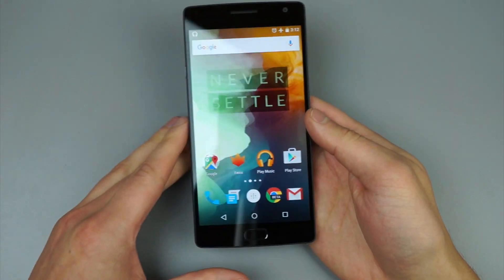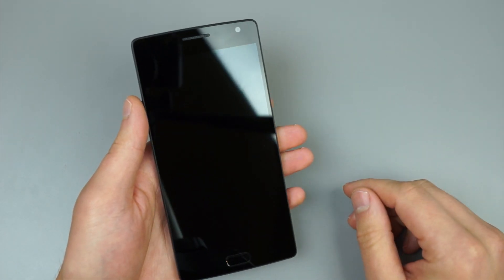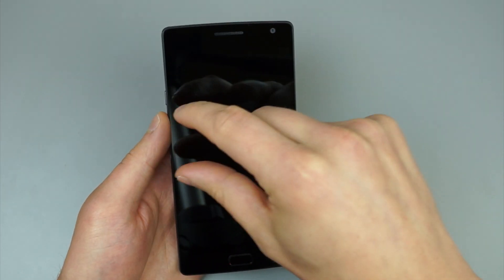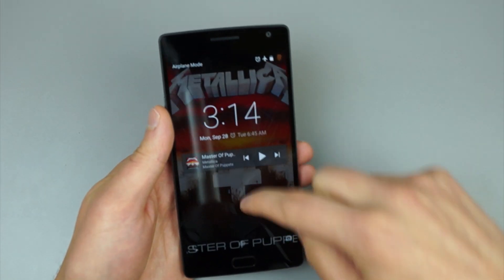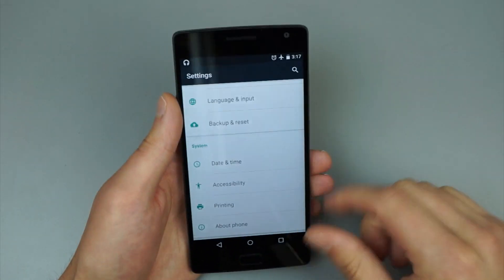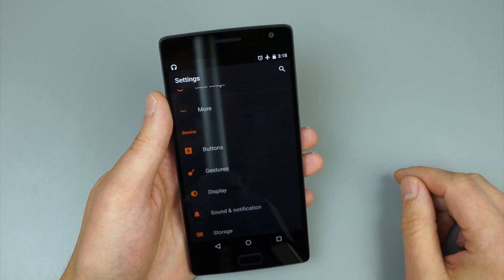OnePlus 2 Software Tour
A detailed look at the software found on the OnePlus 2.